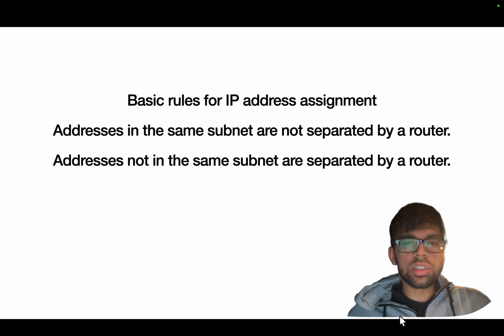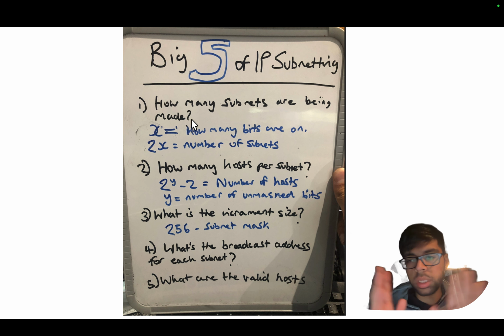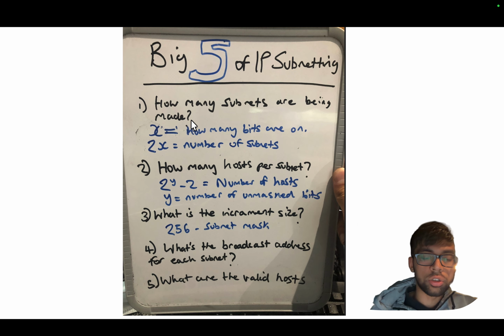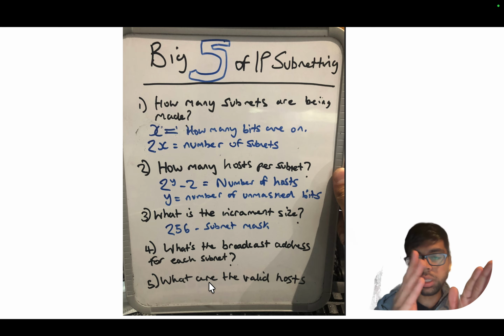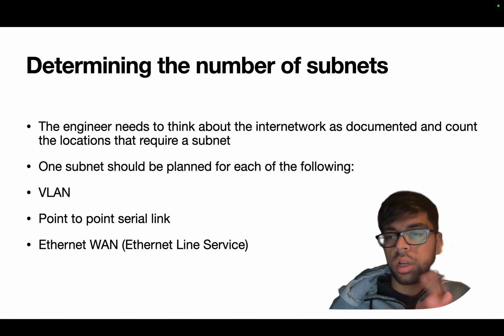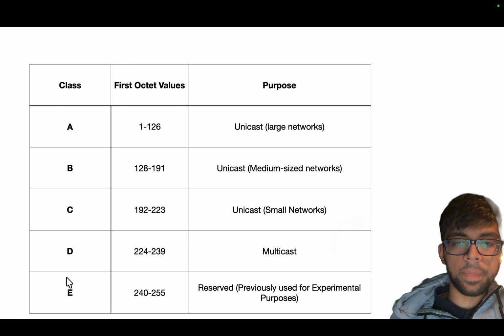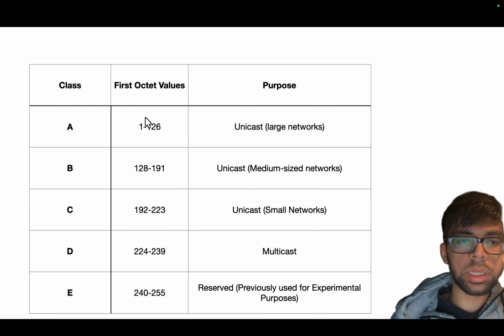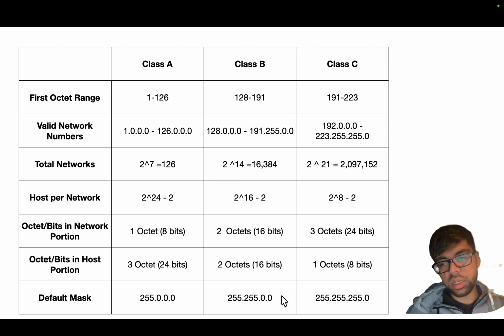CCNA - IPv4 Subnetting Concepts